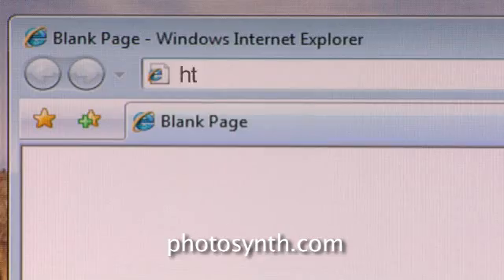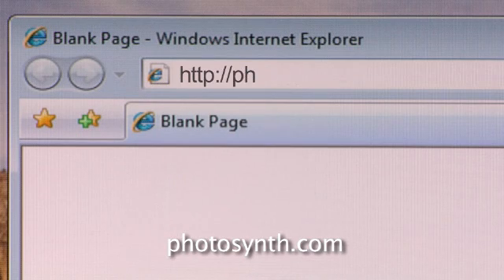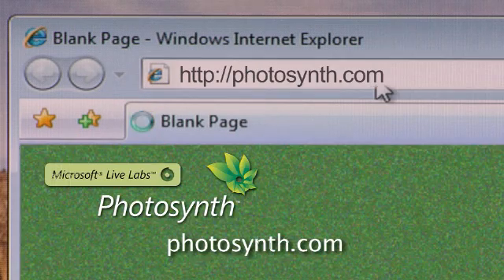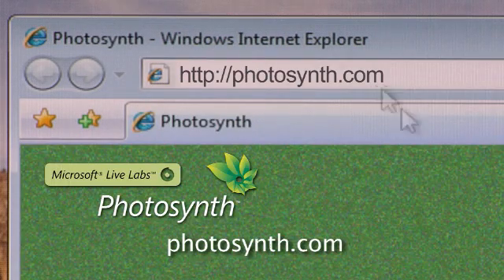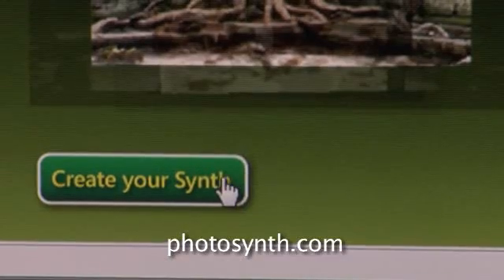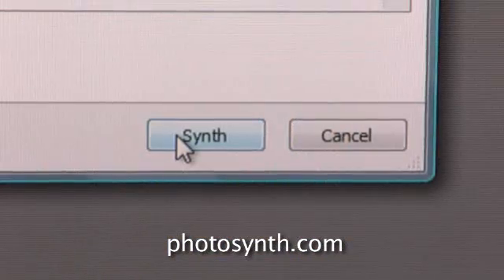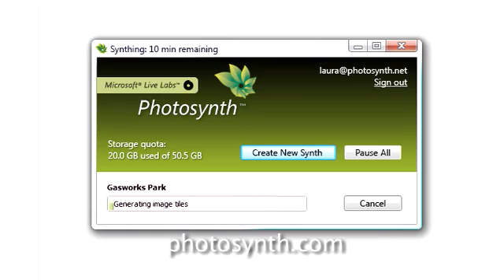Photosynth: How to create your own synth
Creating a synth is easy, fun, and different from how you may have been using your digital camera in the past. Creating a synth using Photosynth is easy, fun, and different from how you may have been using your camera in the past. Check out this video that explains the process.